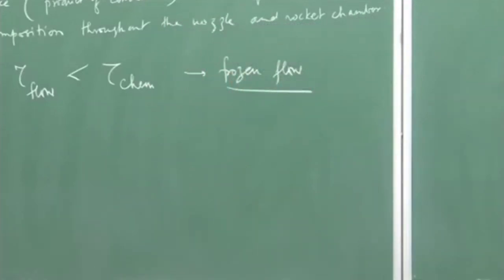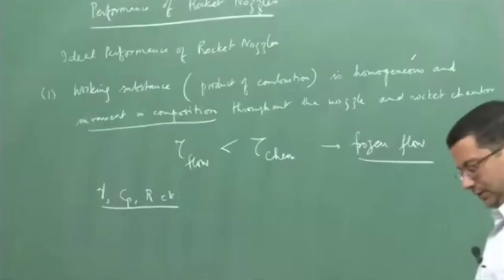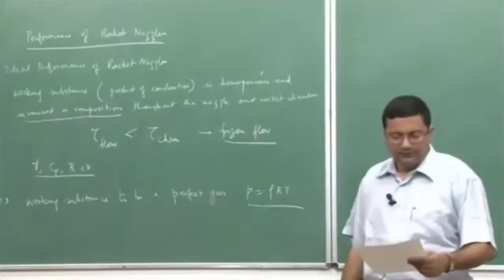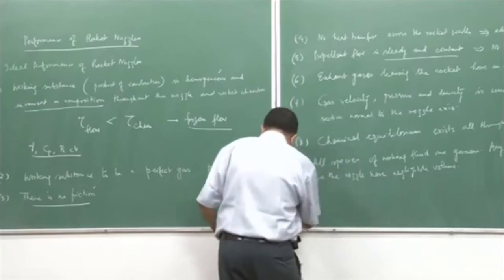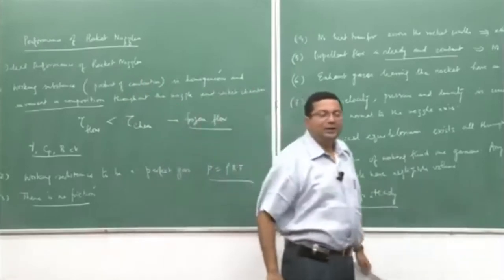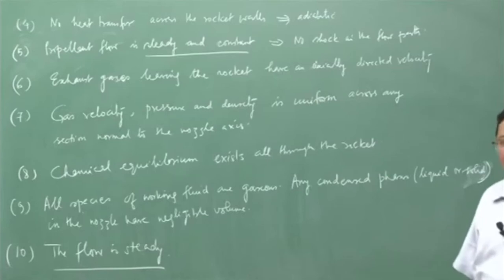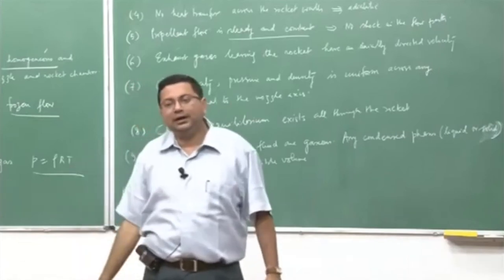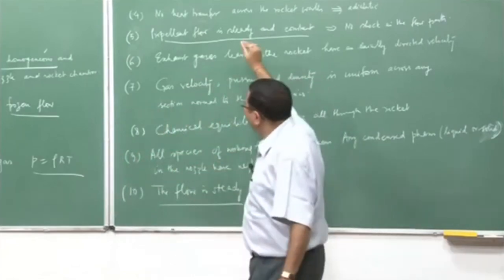Lec 22: Jet and Rocket Propulsion